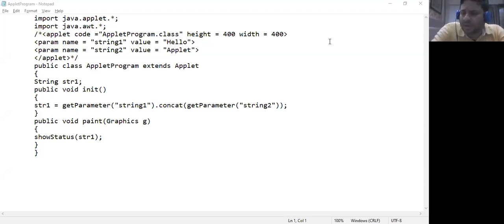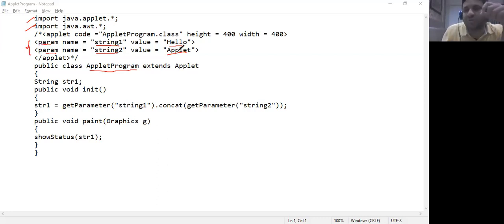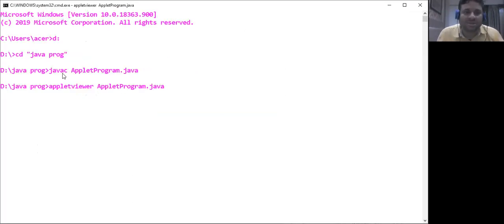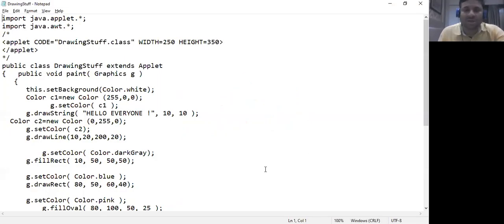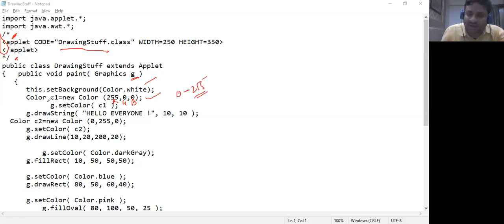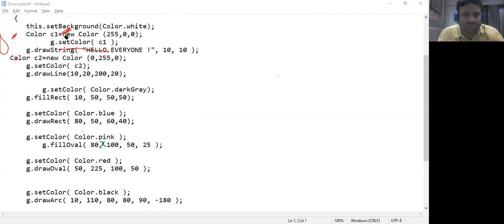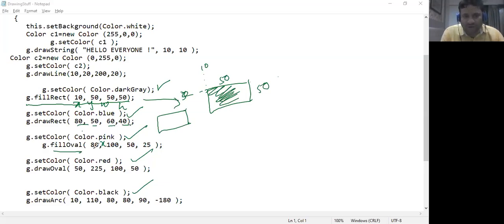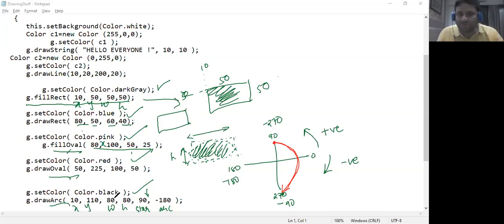27 APPLET EXAMPLES